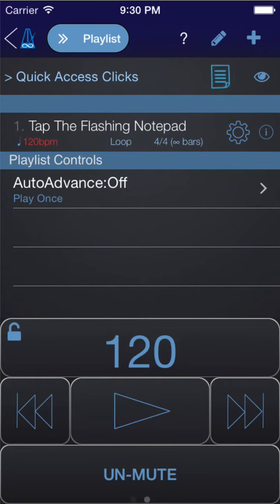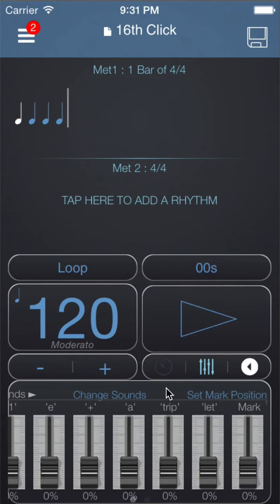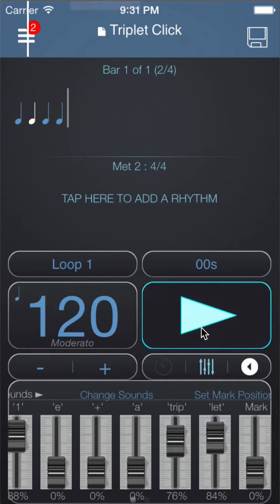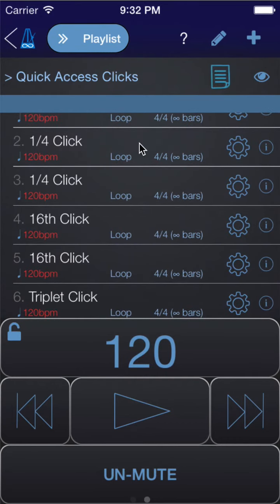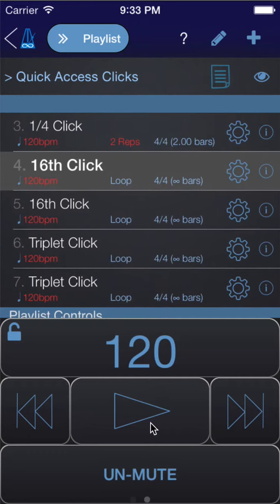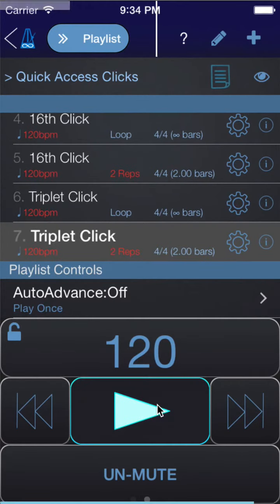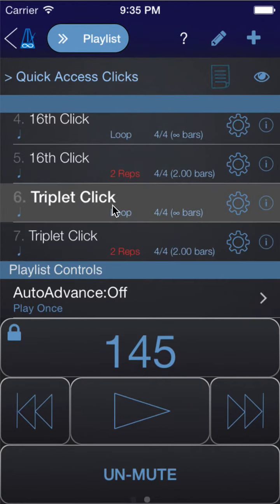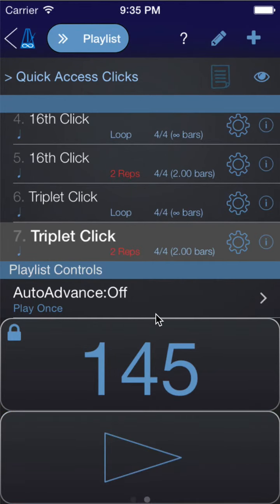Creating a Quick Access Clicks Playlist - "PolyNome - The Ultimate Metronome for iOS"